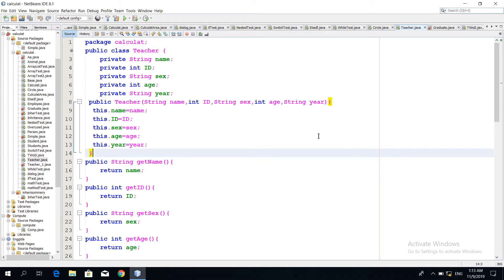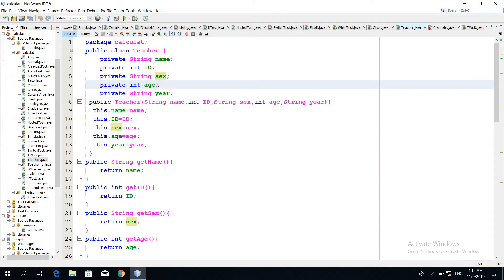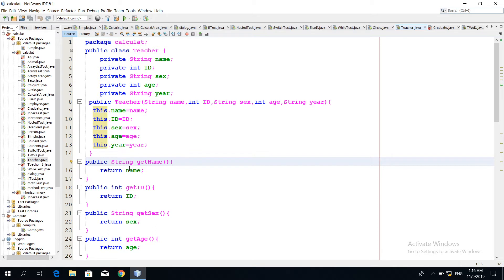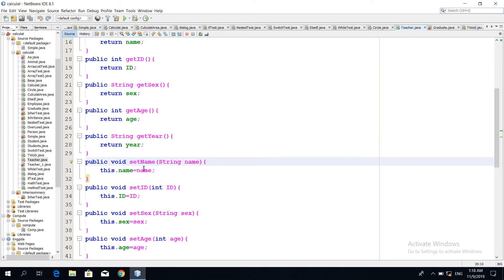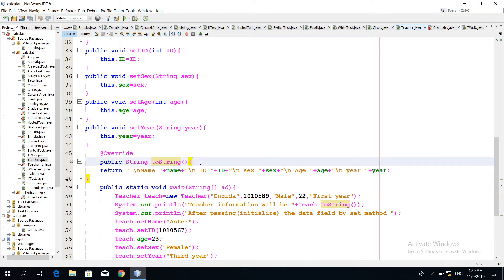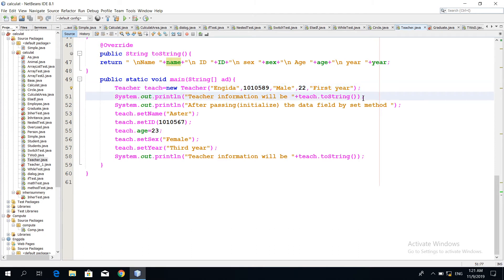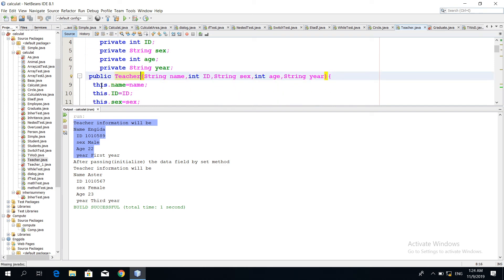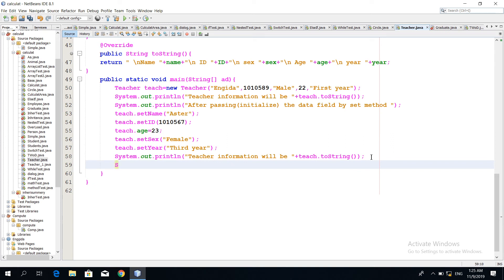java setter and getter methods how to program tutorial for beginner in amharic video 28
java setter and getter methods how to program  tutorial for beginner in amharic.
 java tutorial in amharic
 java programming in amharic
advanced java tutorial in amharic
advanced java programming in amharic.
In this tutorial you will get more about java set methods and get method in simple and easy way.
This exaplanation is with code program ,so don't leave without watching.